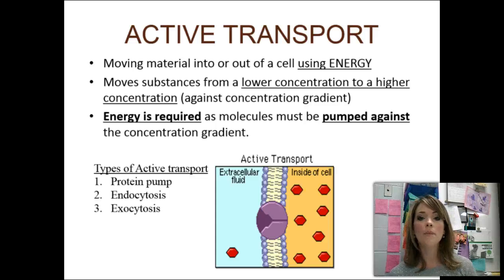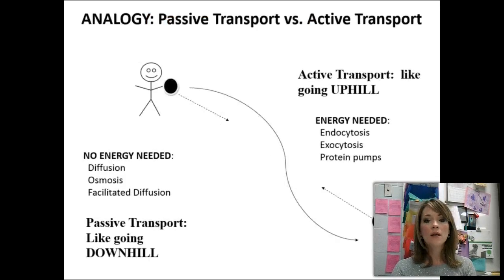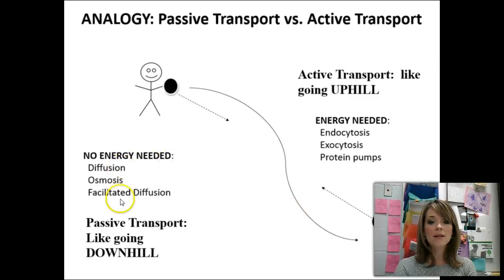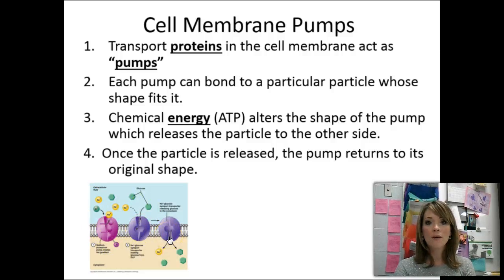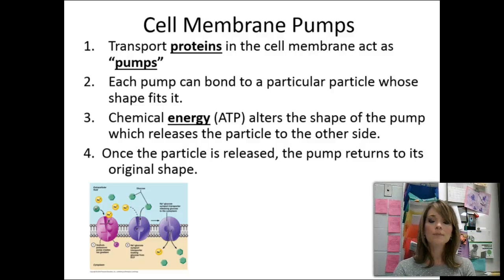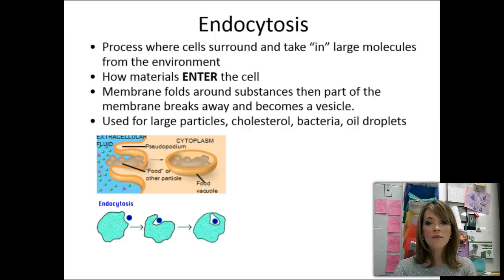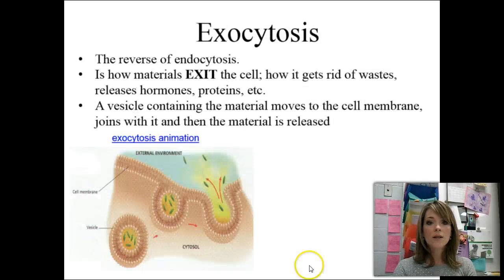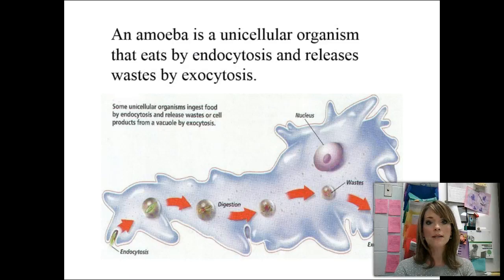Cellular Transport- Active Transport